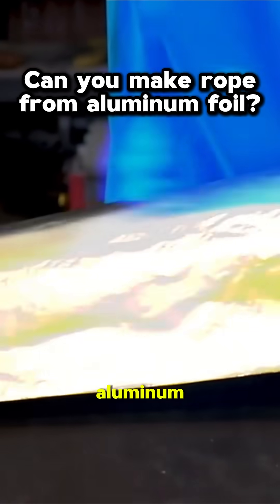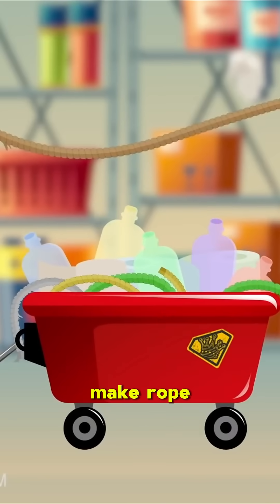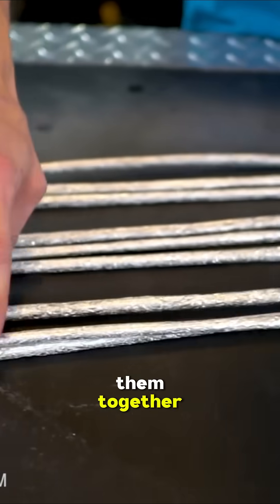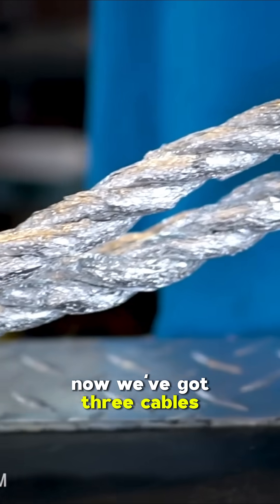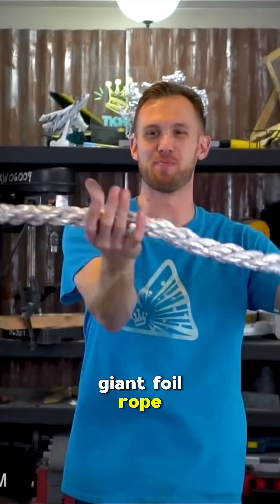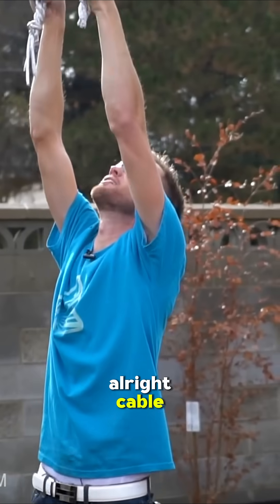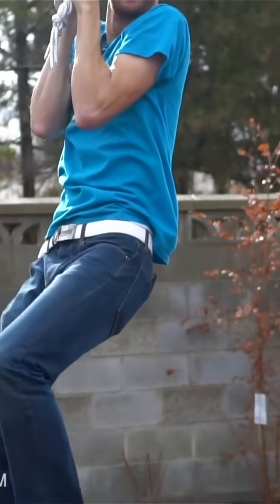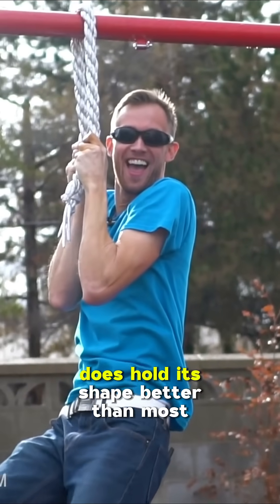How strong is aluminum foil?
We wanted to put aluminum foil to the test and see just how strong we could make it.